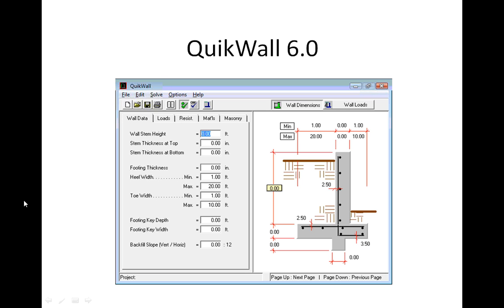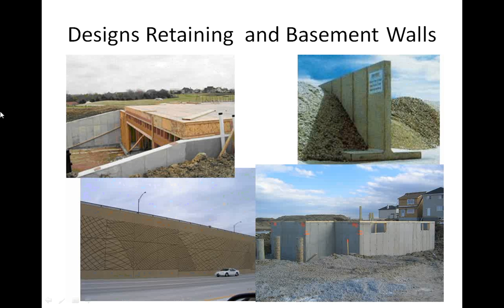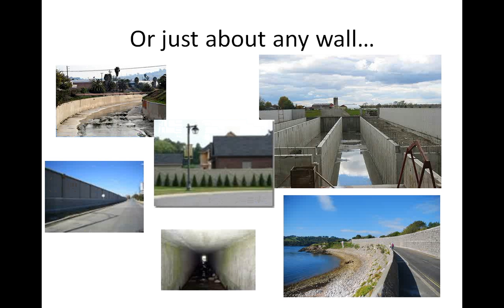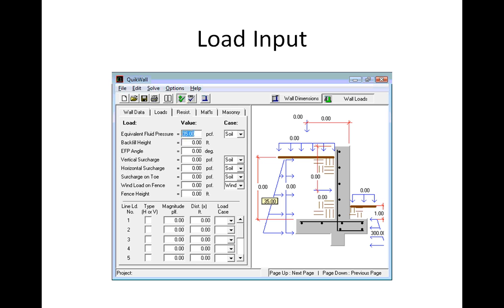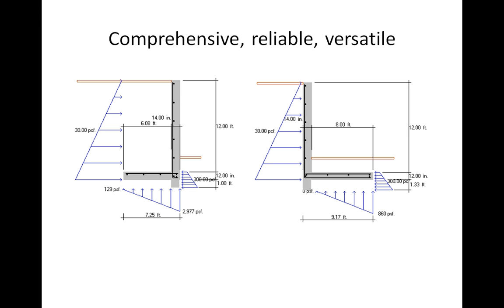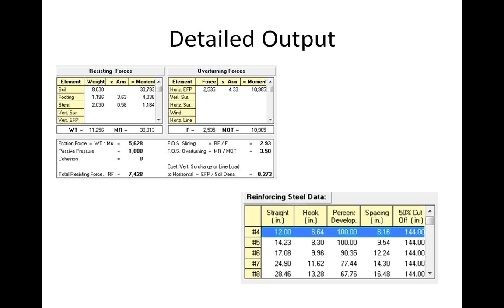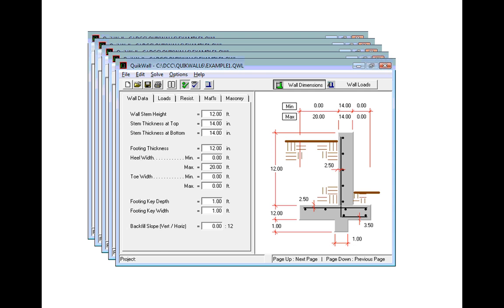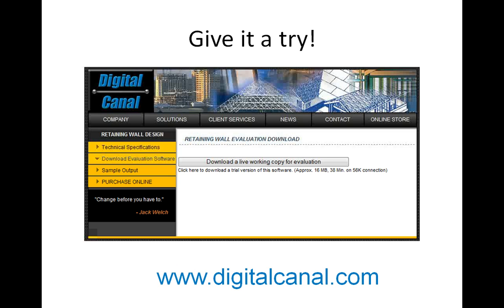QuikWall 6.0 by Digital Canal Corporation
Digital Canal's Retaining Wall software quickly and easily designs and checks retaining wall systems, including the wall, footing toe and heel and a footing key if necessary.